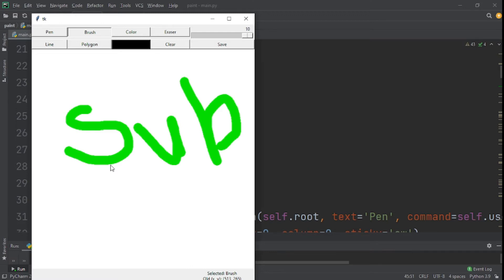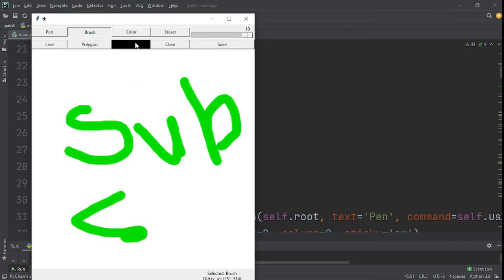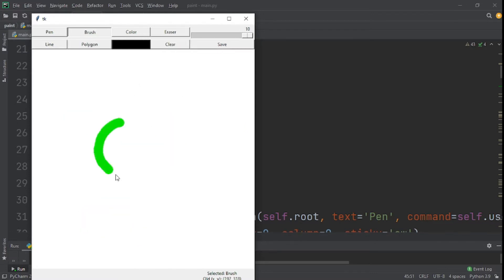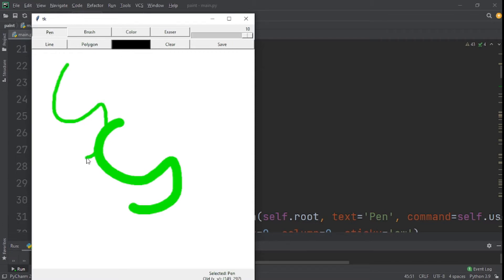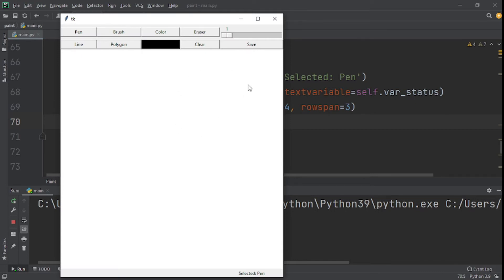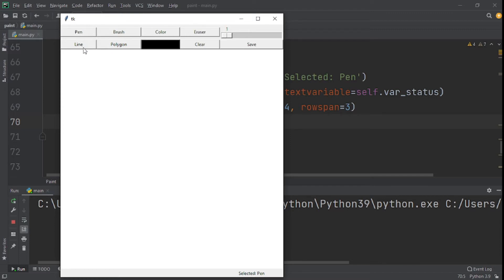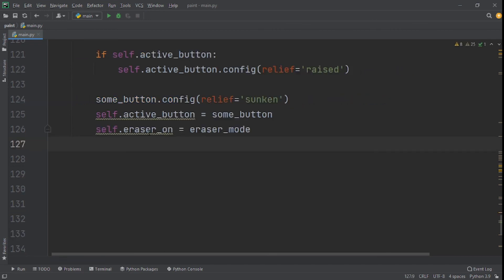Build a Python Microsoft Paint Gui Part 2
Welcome back guys to another video! We will be going over how to create a paint application similar to Microsoft Paint. I will be using python and tkinter to create this application.
install os: pip install os-sys
install pillow: pip install Pillow